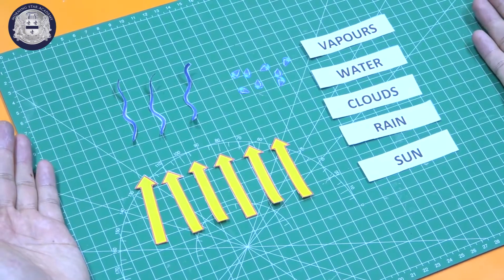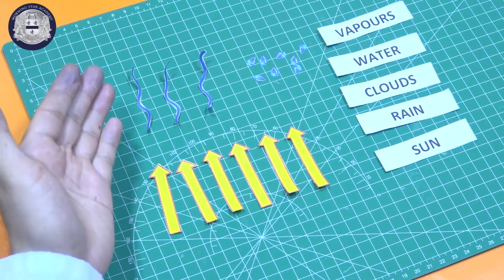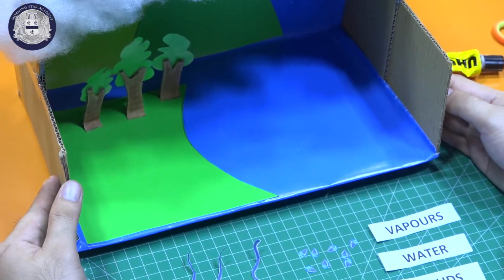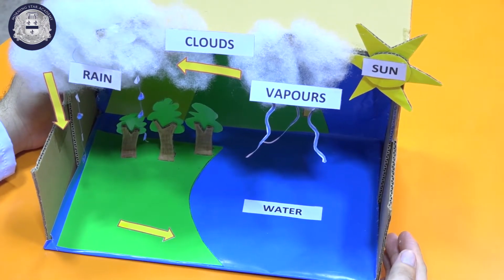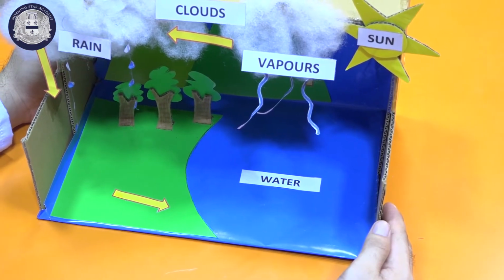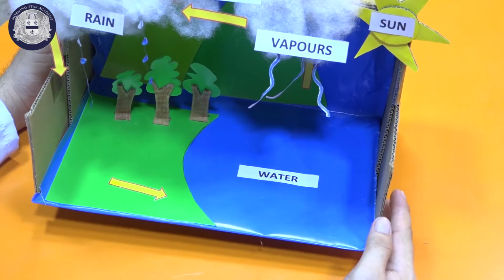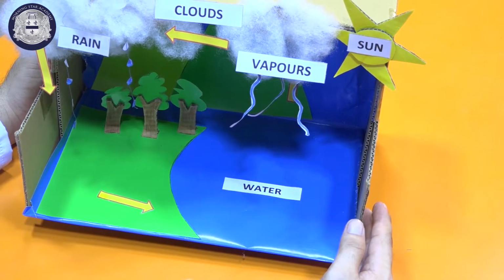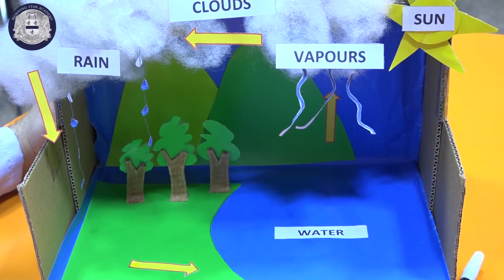WATER CYCLE DIORAMA Pt. 3 || MSA STEAM CLASS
Morning Star Academy STEAM Class for Elementary School Grade 1-3